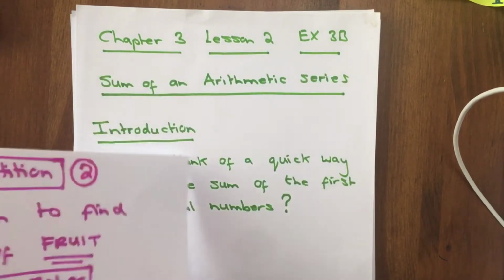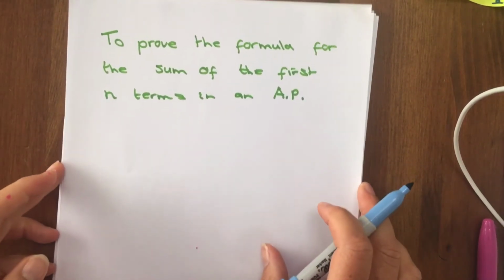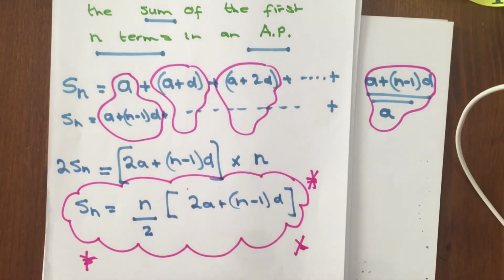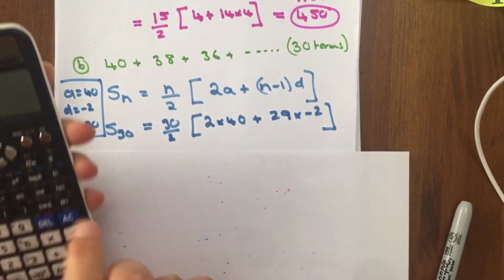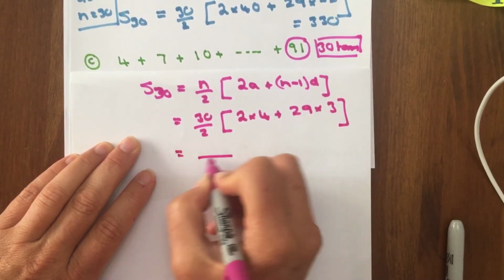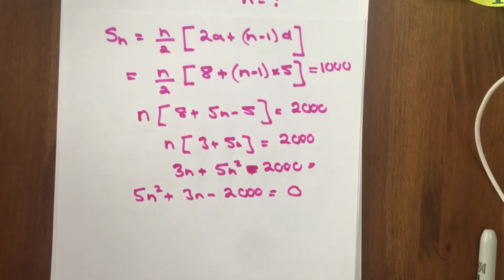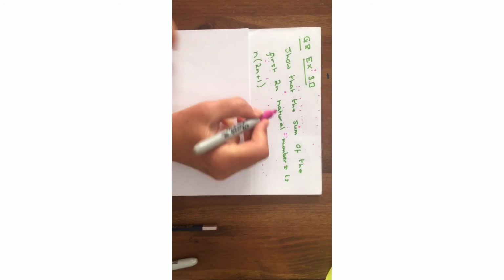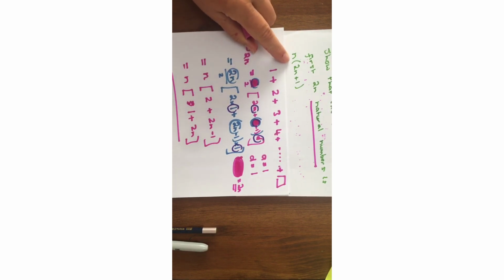Pure2 ch3 lesson 2